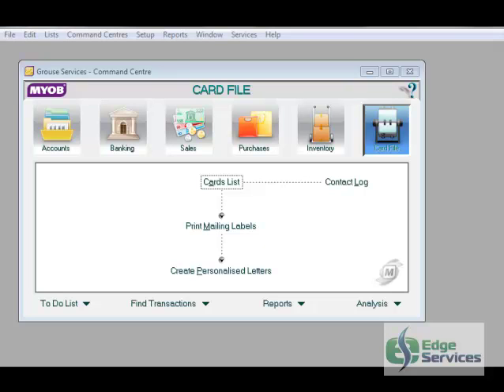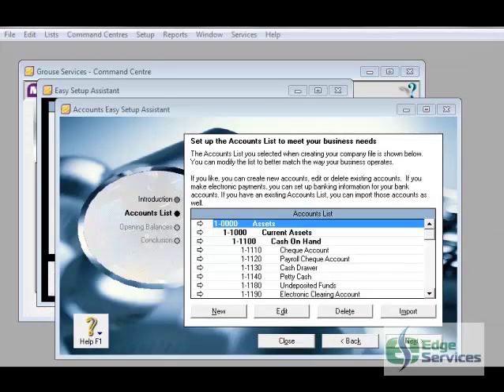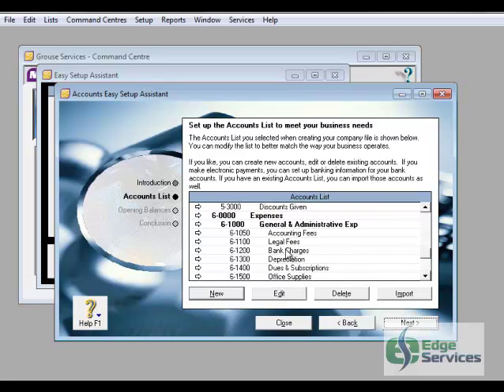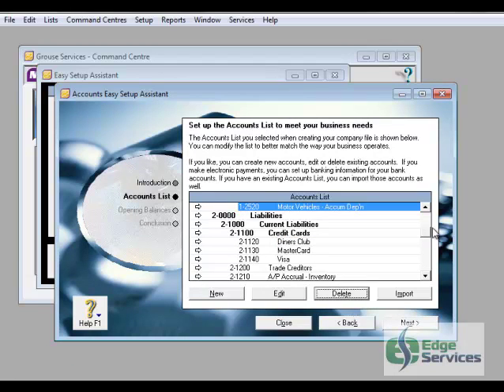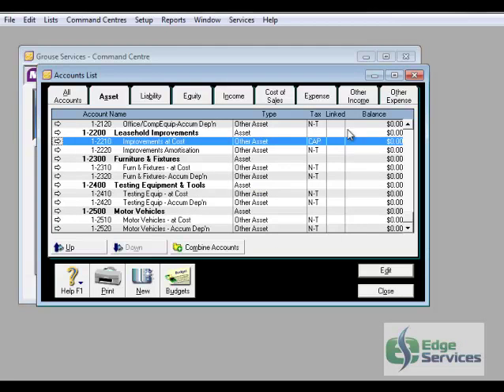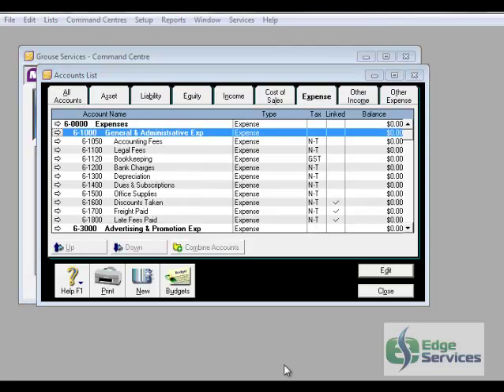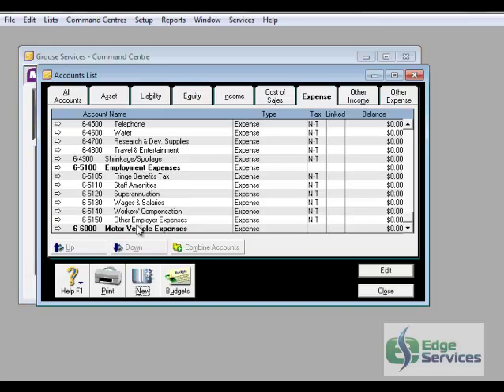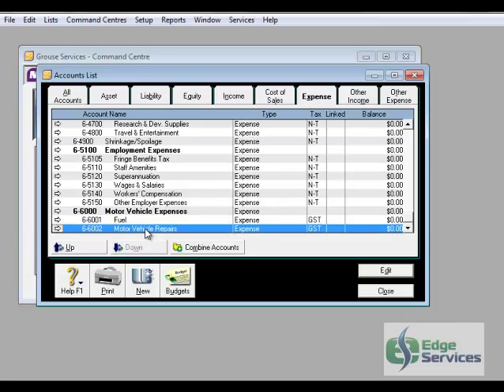Setting up Chart of Accounts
Basic changes to your chart of accounts after you have created your new chart of accounts.